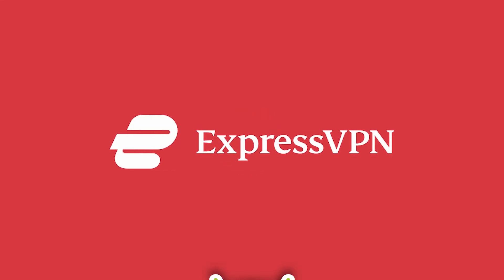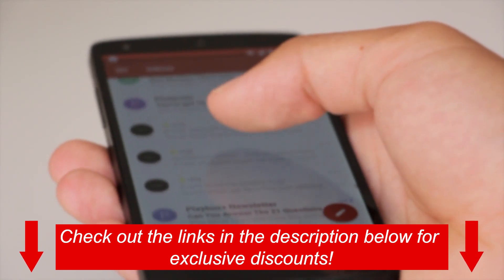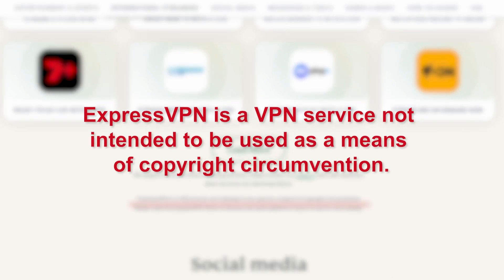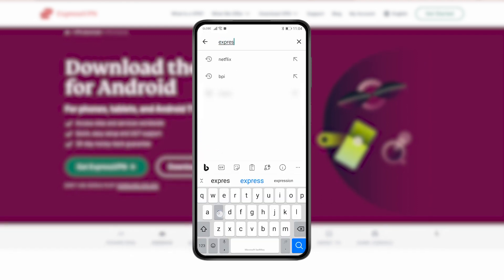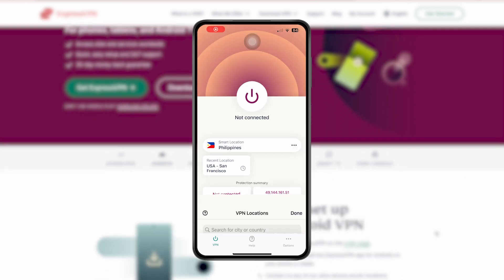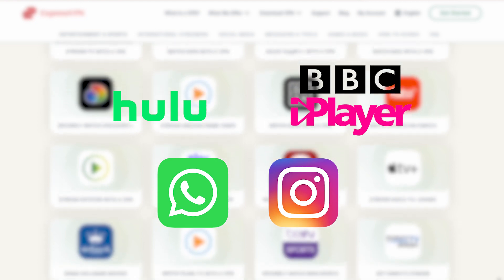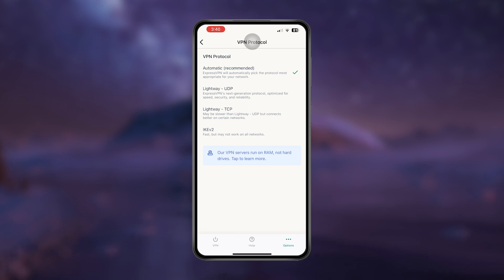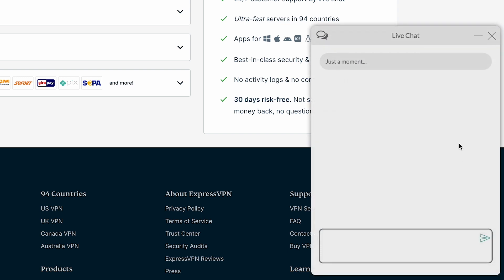Best VPN for Android | Unlock Your Android's Full Potential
Maximize Your Android Device with the Best VPN for Android! 💪📱
✅ Try it Risk-Free Today with a 30-Day Money-Back Guarantee. 🔒

Whether you're a streaming enthusiast, general internet user, or you just want to keep your browsing private and anonymous, a good VPN is a must-have. In this video, we'll show you the best VPN for Android, and how to use it to unlock your Android's full potential.

With a good VPN, you can access all the content you want without fear of privacy breaches or data theft. In this video, we'll show you how to use our top-rated VPN for Android to boost your security and privacy online.

00:00 Intro
00:19 What is geo-blocking?
00:53 How to access region-specific content
01:49 ExpressVPN features

Transcript for the Best VPN for Android | Unlock Your Android's Full Potential:

Today, we're diving into the world of the best VPN for Android—ExpressVPN. One of the standout features of ExpressVPN is its ability to access region-specific content from anywhere, opening up a world of possibilities for Android users.

Geo-blocking, as you may know, is when certain online content is restricted or inaccessible based on your geographical location. But with ExpressVPN, you can effortlessly overcome these barriers and access shows or movies on your favorite streaming sites like Netflix, Hulu, Amazon Prime, and BBC iPlayer, among others. This is especially true when you’re abroad or in a different location. However, do note that using a VPN to access copyrighted or geo-restricted content that you do not have the rights to view may be considered a violation of the terms of service or copyright laws. So, make sure you’re accessing content only on authorized streaming platforms.

Let me show you how easy it is to access region-specific content on your Android device with ExpressVPN’s user-friendly app. Let’s say you’re outside the US and you want to access the Netflix US library on your device. First, go to the Google Play Store, search for ExpressVPN, and download it. Once done, simply launch the app. You’ll see here you’re current IP address and location. Scroll down the list of servers. As you can see, ExpressVPN has numerous servers spread across 94 countries. You can choose from an extensive range of server locations, including the United States, United Kingdom, Australia, and many more. Let’s choose a server in the US. Click it, and then wait for it to connect. Once the app turns green, you can now go to the Netflix app and wait for it to reload. There you go! You can now watch your favorite Netflix shows on your Android device even when you’re outside the US. You can try it to access region-specific content on other streaming sites like Hulu, BBC, as well as social media apps like WhatsApp and Instagram.

ExpressVPN boasts lightning-fast speeds, allowing you to stream your favorite movies and TV shows in high definition without any buffering or lag. It also keeps your data safe with its military-grade AE-256 encryption, so you don’t have to worry about prying eyes or government surveillance anywhere you go. Plus, with unlimited bandwidth, you can browse, download, and stream to your heart's content, without worrying about hitting any data caps. And if you’re an Android gamer, you can change the VPN protocol to Lightway for a more stable gaming experience. You can also turn on the kill switch to block the internet when the VPN connection is interrupted.

If you want to try ExpressVPN risk-free for 30 days, just click the links below for exclusive discounts. Don’t worry, if you’re unhappy with the service, it’s easy to request a refund through their reliable 24/7 customer support.

Thank you for wtaching Best VPN for Android | Unlock Your Android's Full Potential!